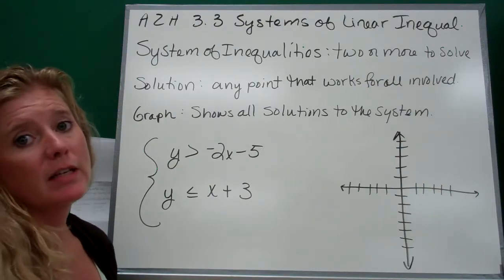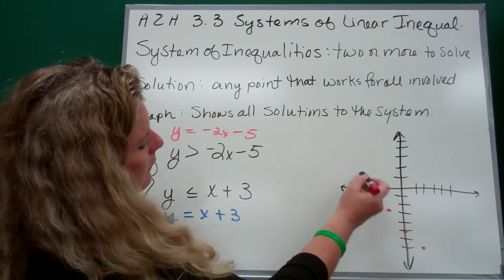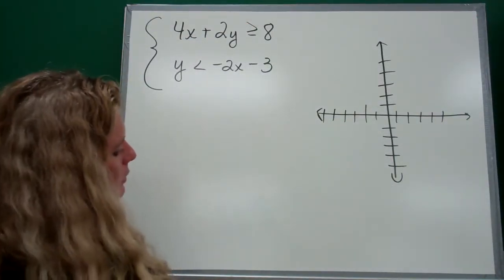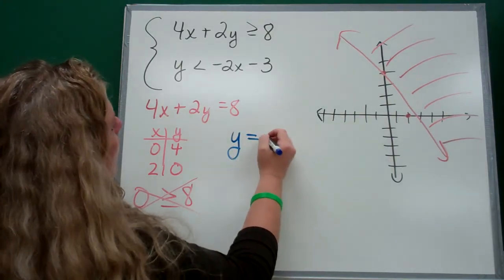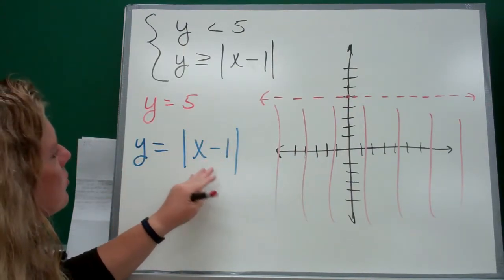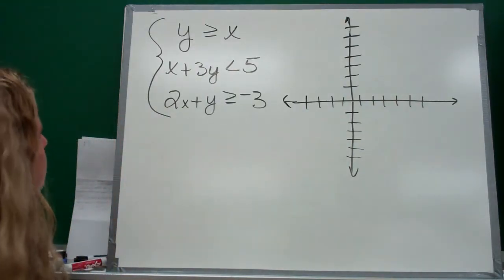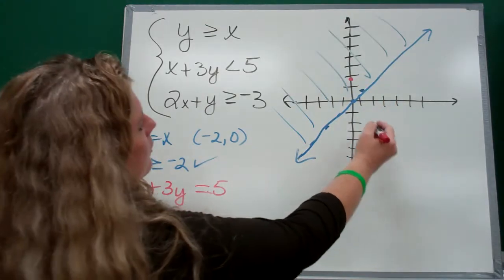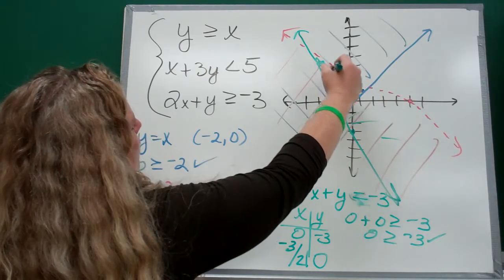A2H 3-3 Sys of Ineq.MP4